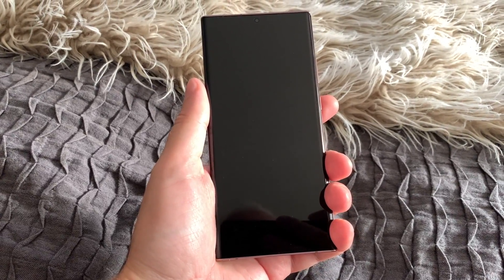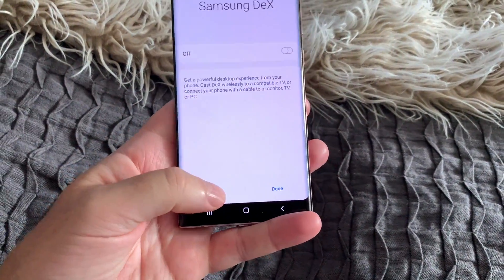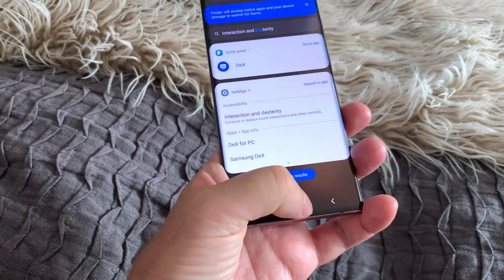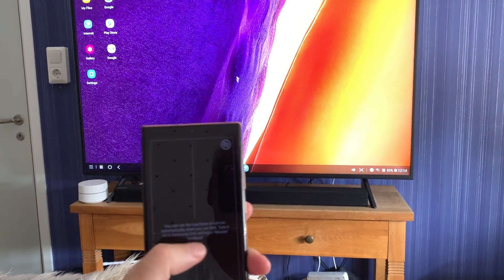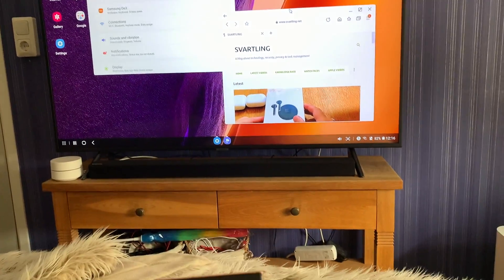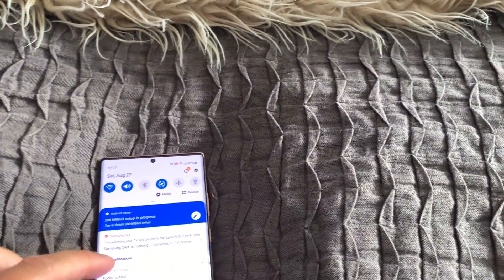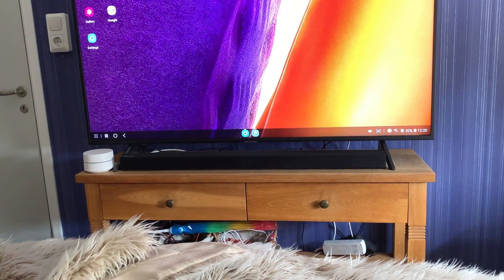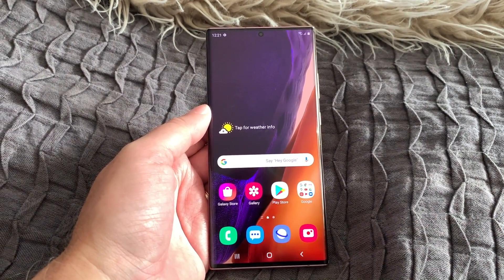How to use Samsung Wireless DeX on the Samsung Galaxy Note 20 Ultra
Samsung DeX has always been one of the greatest features on Samsung Galaxy devices, and now it's even cooler and more useful with wireless Samsung DeX on the Samsung Galaxy Note 20 Ultra. In this video I show you how to use it.